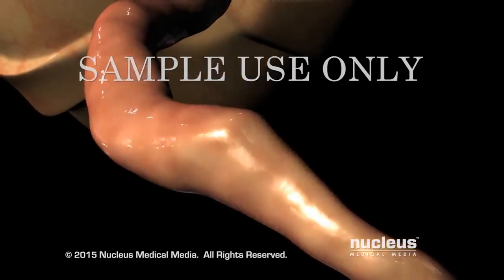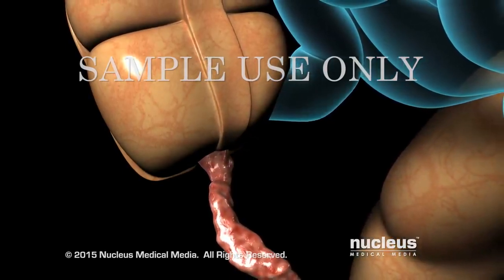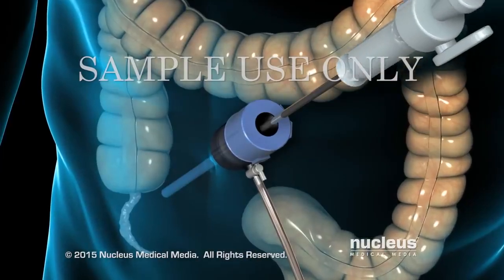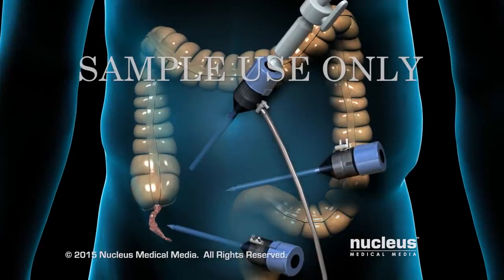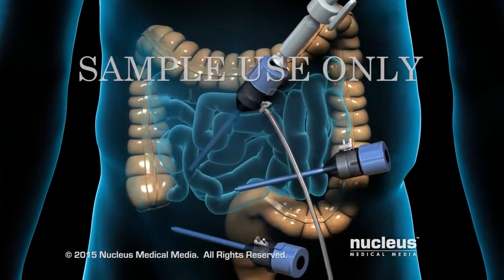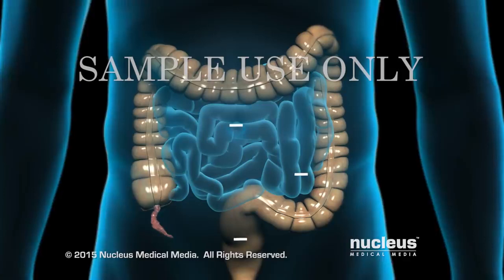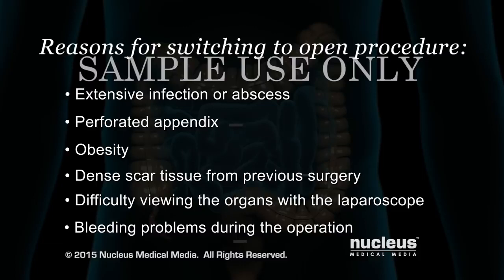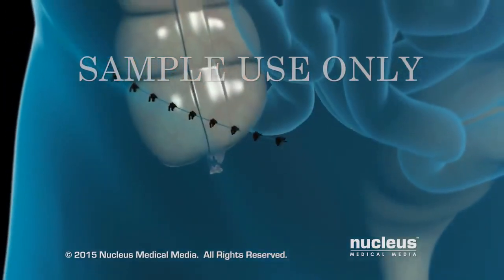Marwan Farouk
Watch the latest Marwan Farouk video about Laparoscopic Appendectomy Surgery to learn more about his work.
Marwan Farouk is an expert in this type of surgery he carries out for patients. All his posts carry a heavy clinical workload and he had performed all types of routine and emergency surgery.